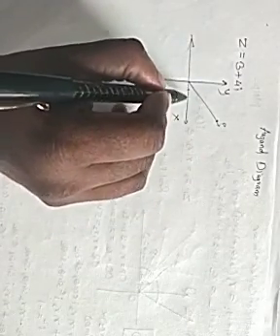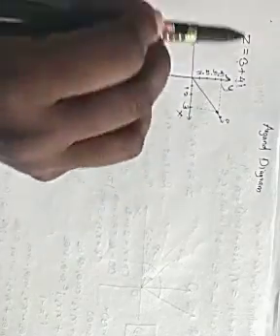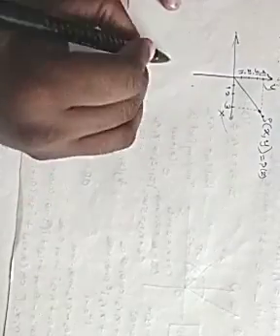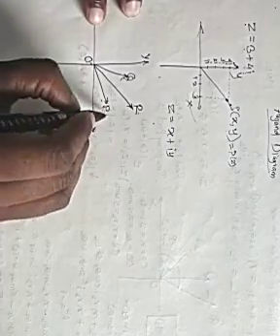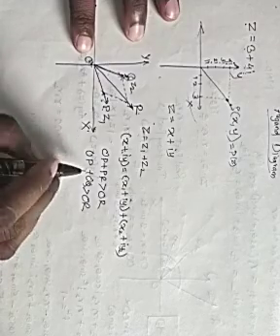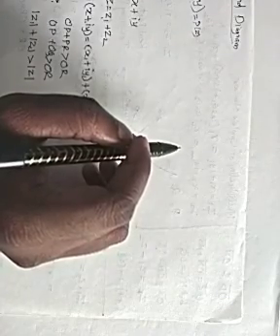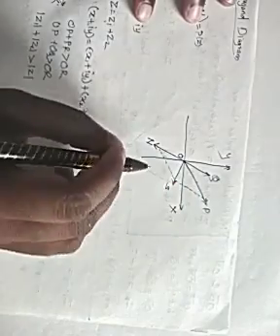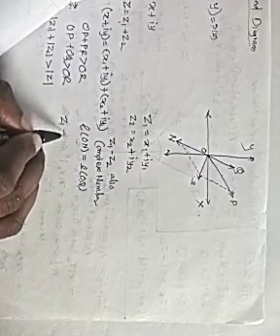MMP 4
lecture 4